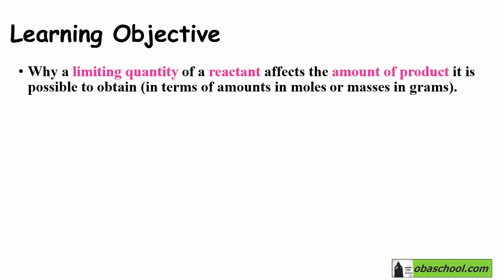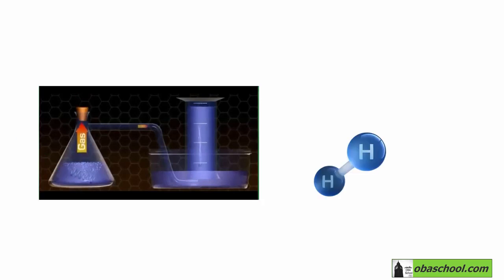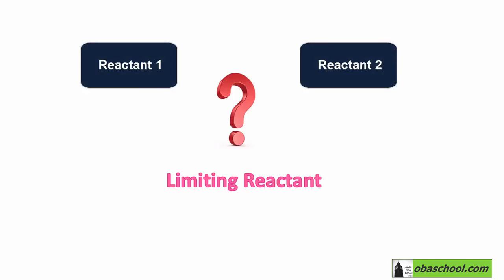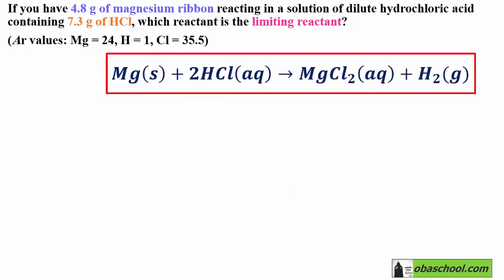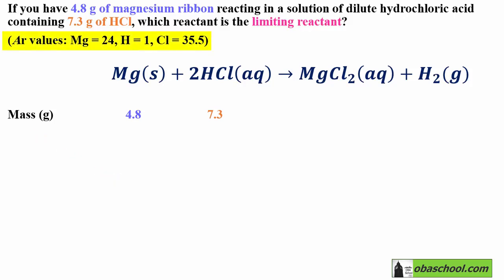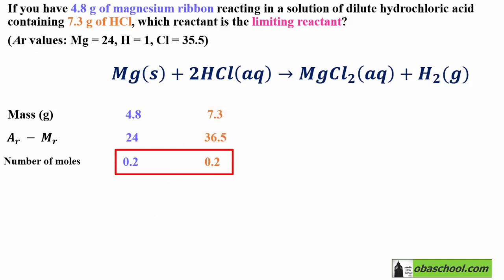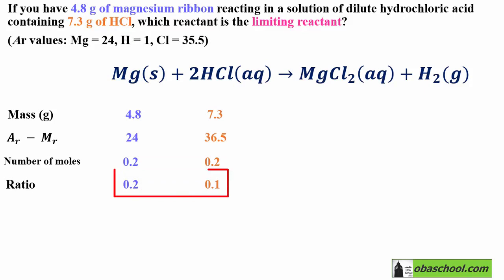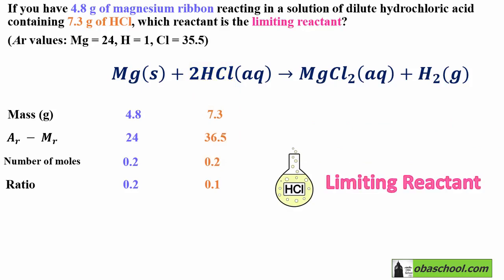GCSE Chemistry Revision-Chemical Calculations-Equations Calculation-From Masses to BalancedEquations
gcse chc 04 02 limiting reactant 720

GCSE Chemistry Revision, Chemical Calculations, Equations and Calculation, From Masses to Balanced Equations, Limiting Reactant